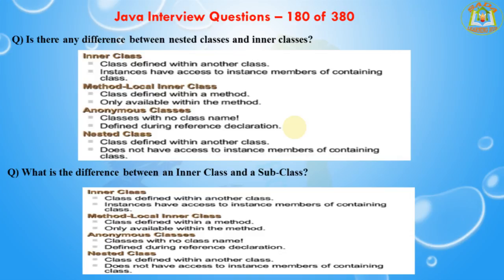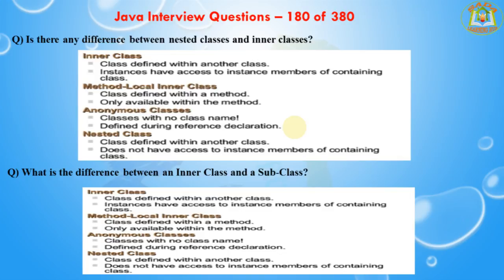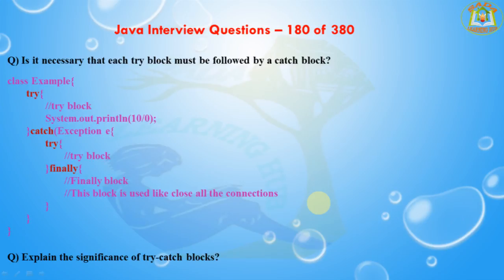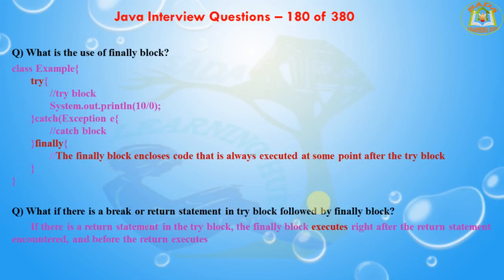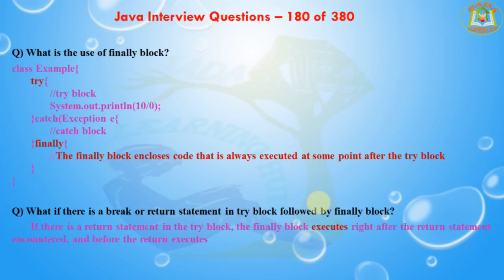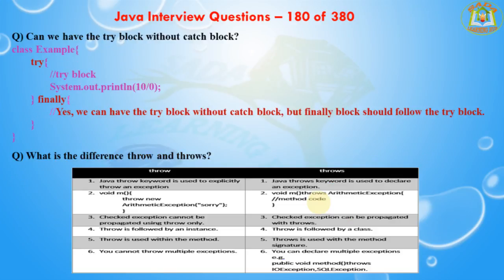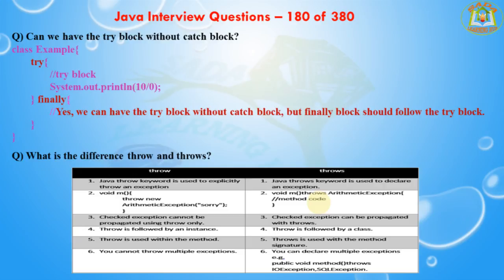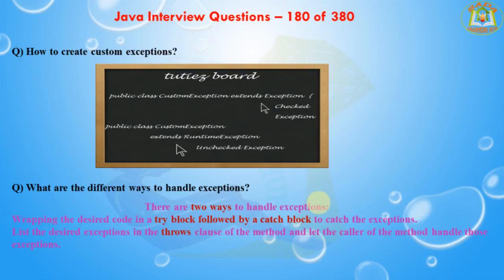Java Interview Questions – 180 out of 380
Q) Is there any difference between nested classes and inner classes?
Q) What is the difference between an Inner Class and a Sub-Class?
Q) Is it necessary that each try block must be followed by a catch block?
Q) Explain the significance of try-catch blocks?
Q) What is the use of finally block?
Q) What if there is a break or return statement in try block followed by finally block?
Q) Can we have the try block without catch block?
Q) What is the difference throw and throws?
Q) How to create custom exceptions?
Q) What are the different ways to handle exceptions?